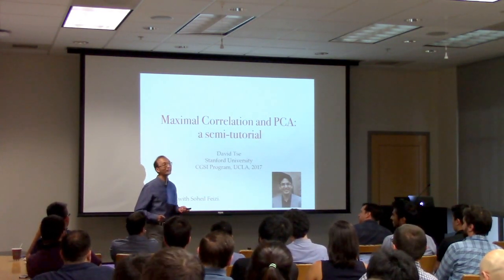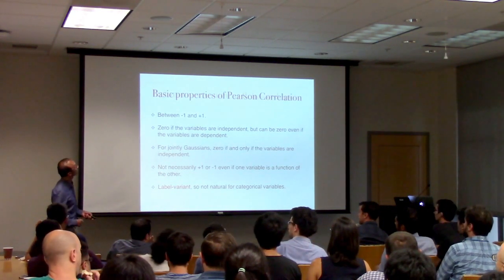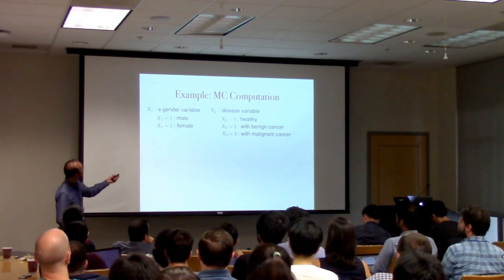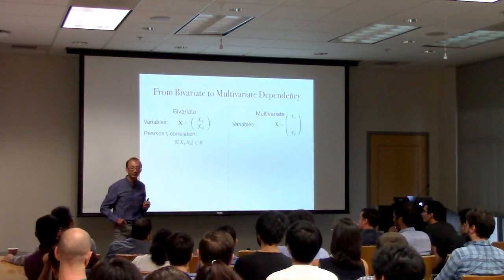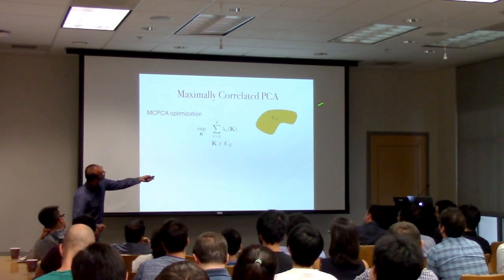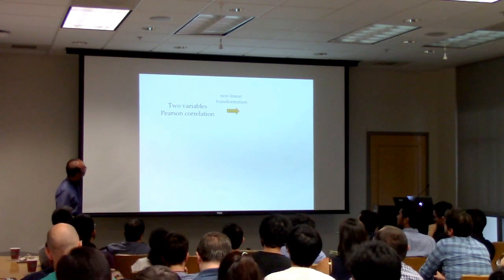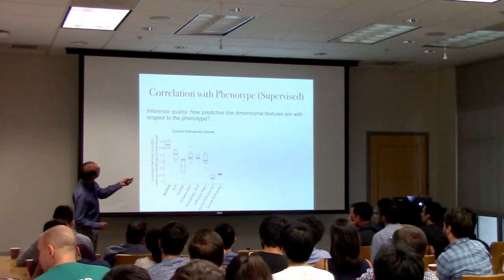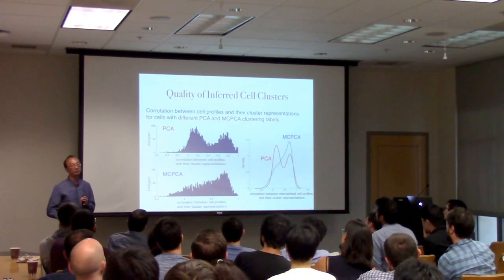David Tse: "Maximally correlation and principal component analysis"